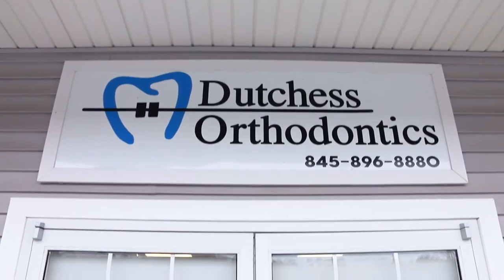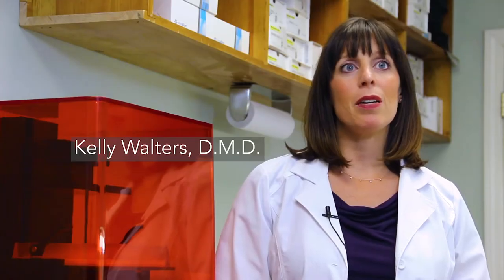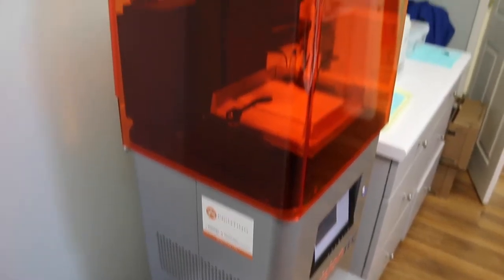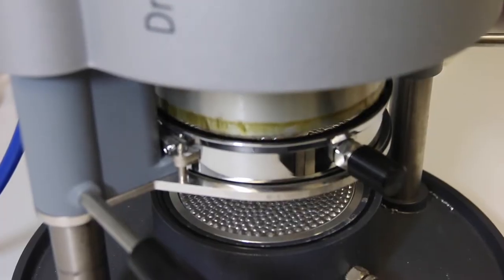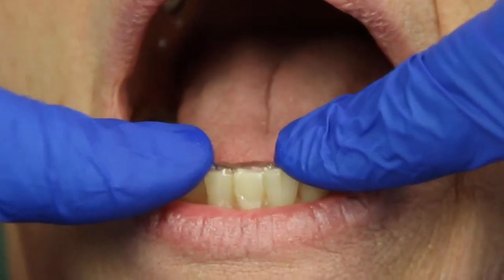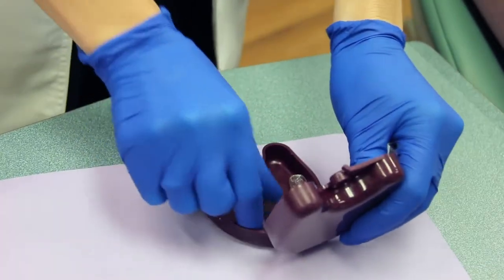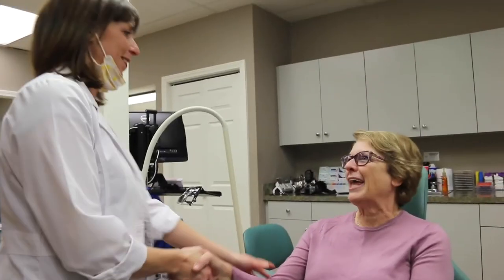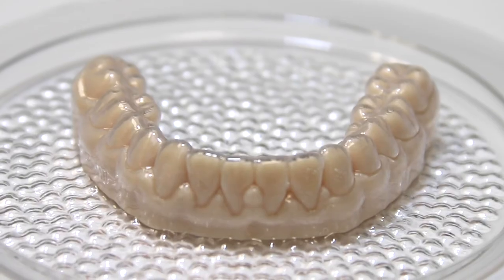Vida Desktop 3D Printer | Dutchess Orthodontics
EnvisionTEC 3D printers are the leading choice for orthodontic applications. Whether you are an orthodontist who is new to 3D printing or a lab who may have experience with the technology, our easy-to-use DLP technology delivers superior accuracy, surface finish and speed. We also have the industry-leading materials library for dental applications.